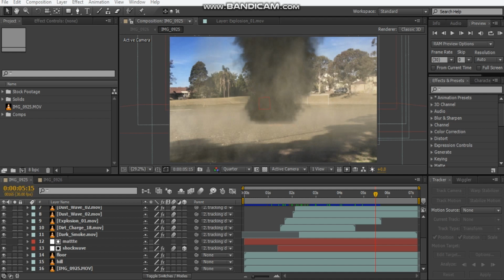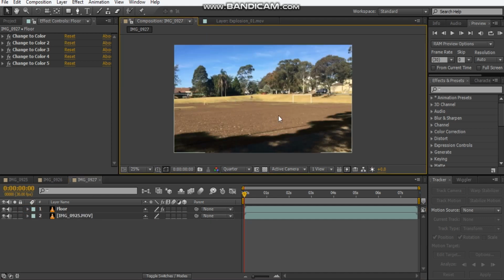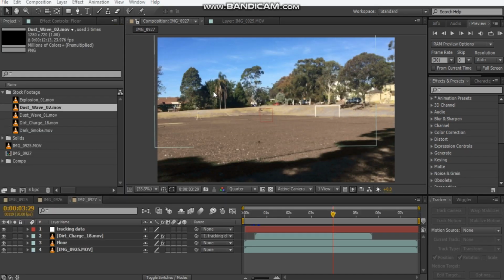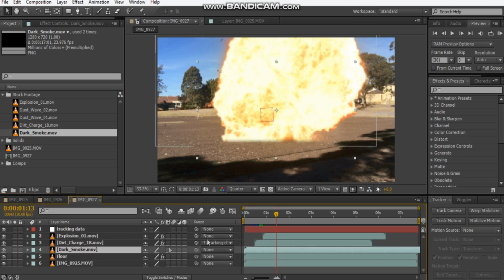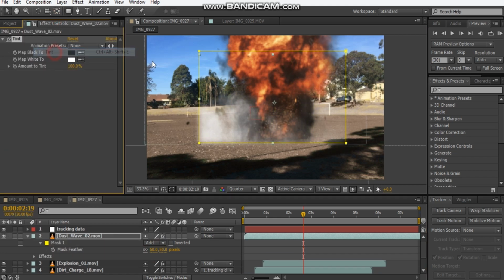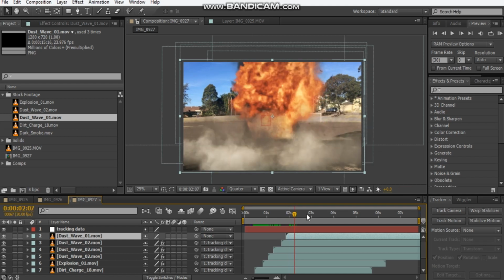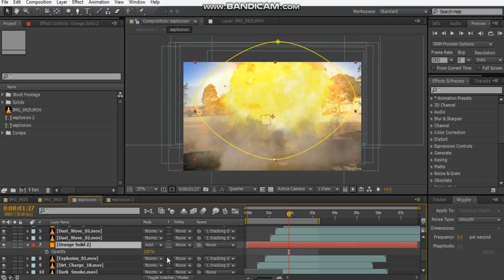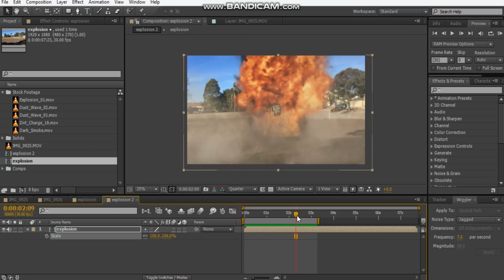Explosion inside After effects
This tutorial we're going to incoprate stock footage into live action footage that we recorded. I am sorry for the length of this tutorial, I'll be sure to make the next one short!

0:11- Clip
1:10- Desaturation of grass
2:48- Motion tracking
4:27- Stock footage
16:40- Orange glow
18:16- CC
18:52- Camera shake

NOTE: At 16:51 is when I parent the stock footage to the null object that contains our camera tracking data, this allows the stock footage to adapt the shaky footage.